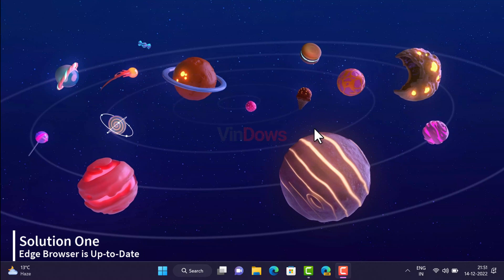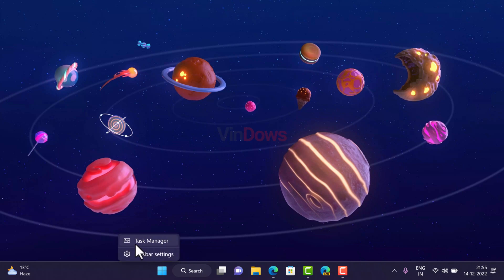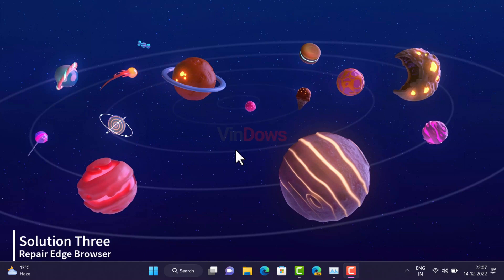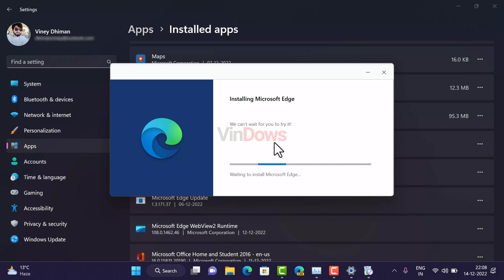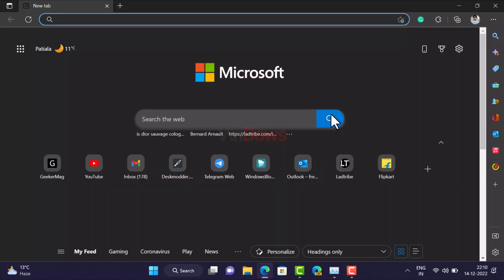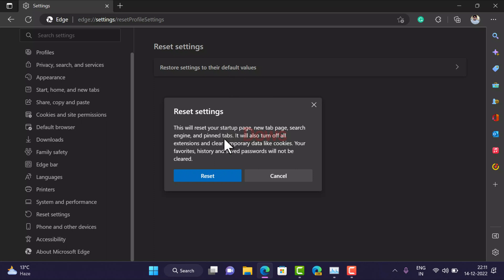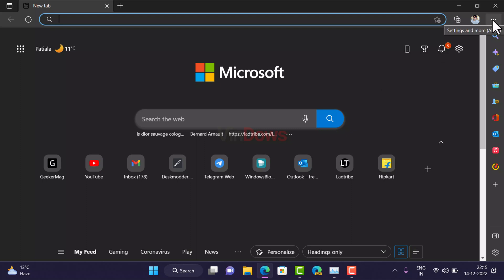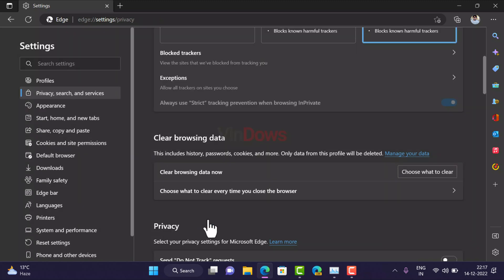Fix - Microsoft Edge Not Responding, Opening, Loading Pages in Windows 11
The 6 Solutions in this video will help you in fixing various Microsoft Edge issues in Windows 11 which includes:

00:00 Introductions
00:19 Microsoft is up-to-date
00:53 End Microsoft Edge Processes
01:46 Repair Edge Browser
03:03 Reset Edge Browser
04:35 Clear Edge Browsing Data
05:41: Uninstall Microsoft Edge